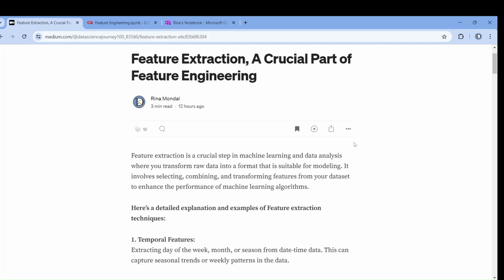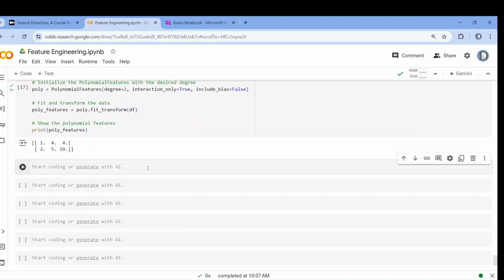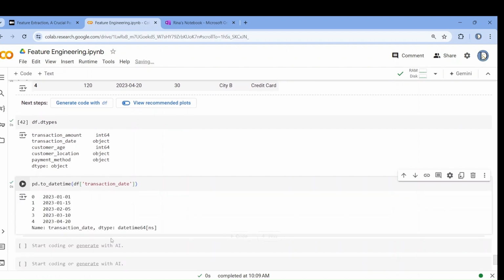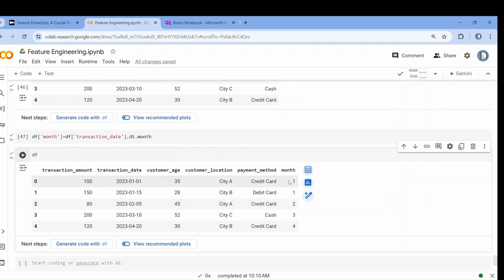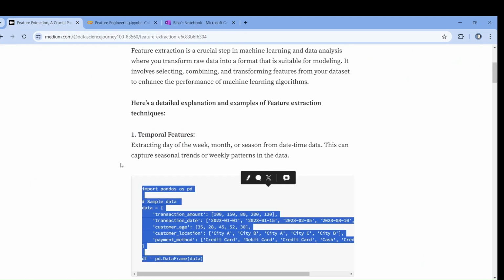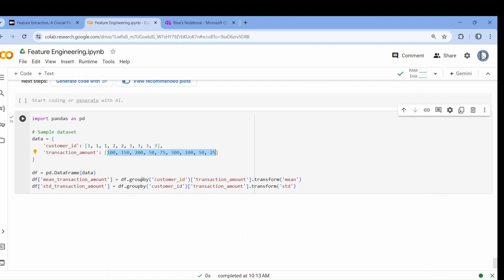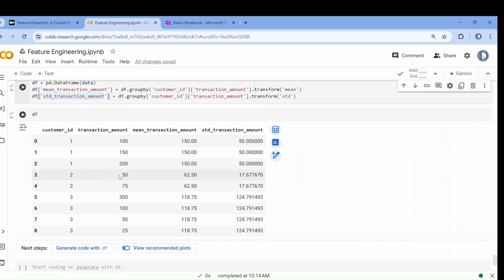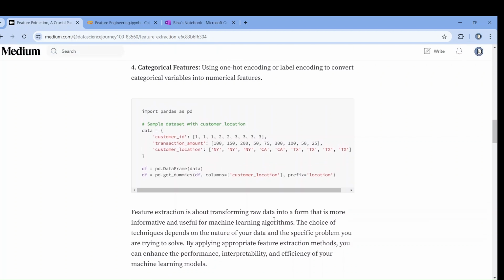#22 Feature Extraction A Part of Feature Engineering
In this video, I have described about Feature Extraction i.e. how to create new features from the old features.